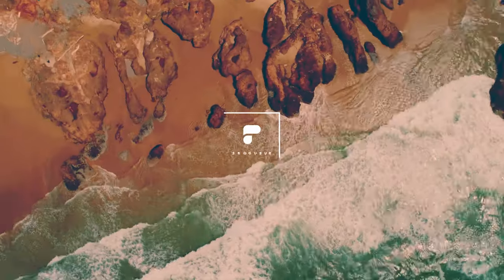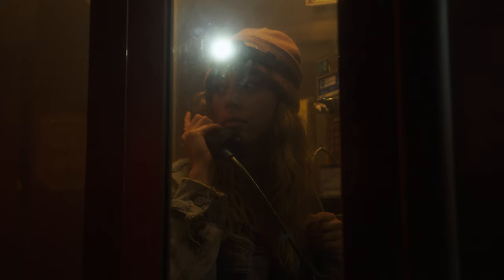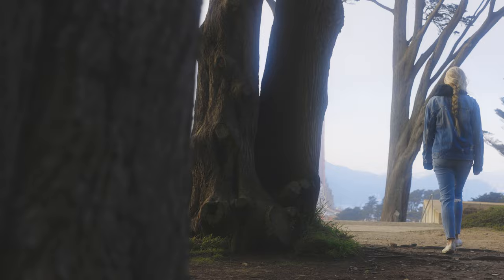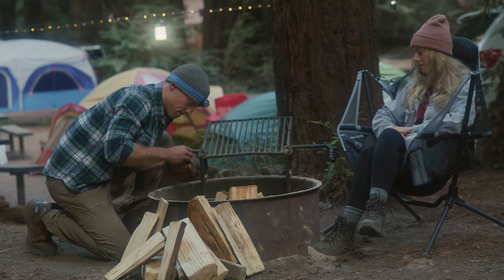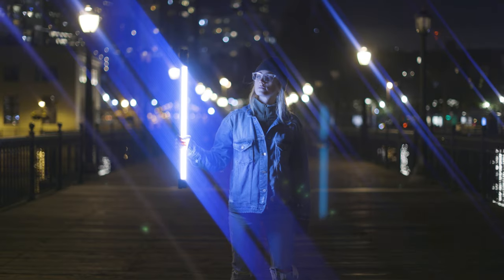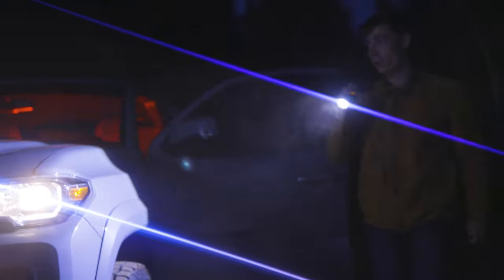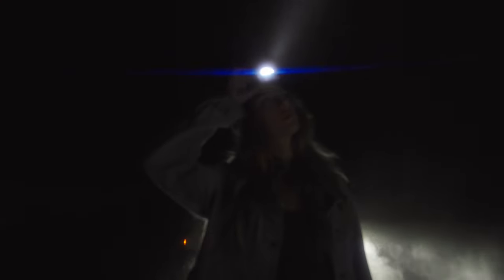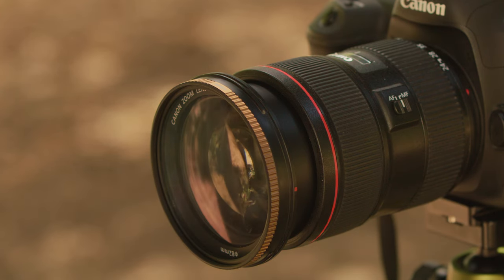PolarPro FX Filters - Mist and Streak Filters for MOODY In-Camera Effects